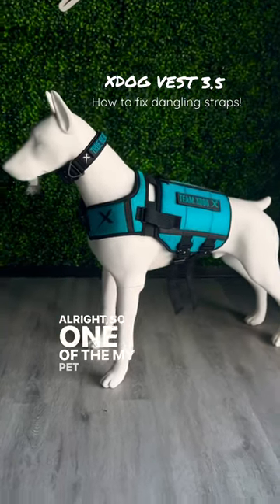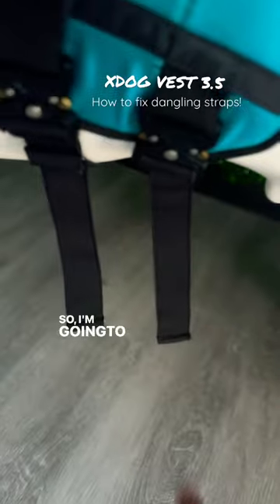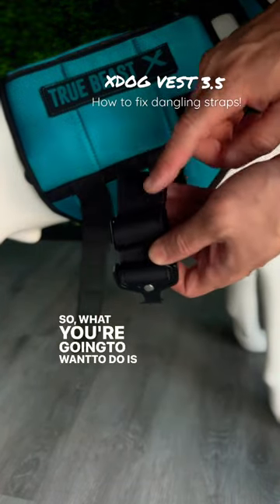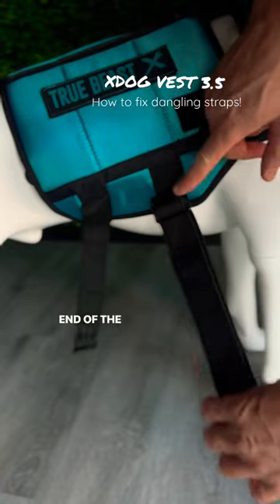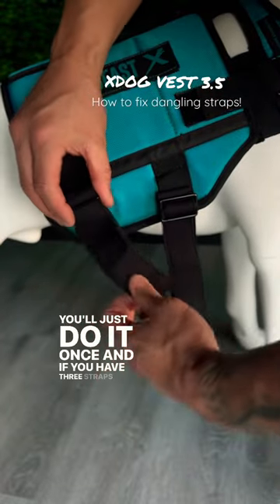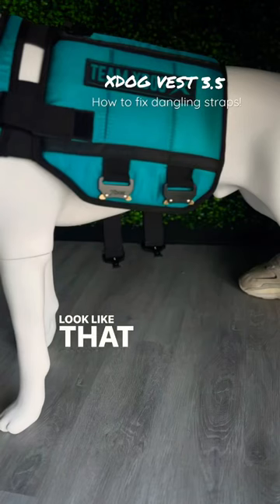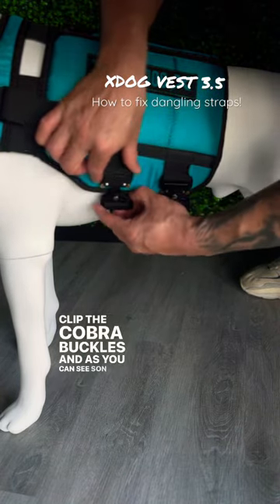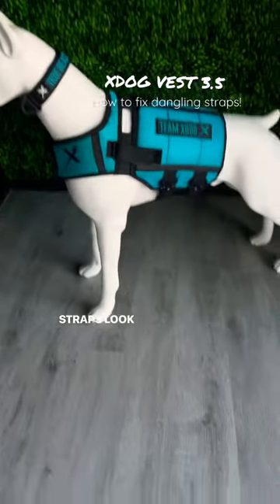XDOG VEST | How To Fix Dangling Straps!